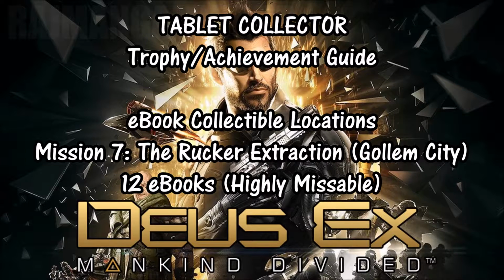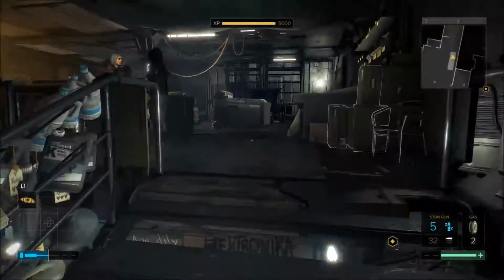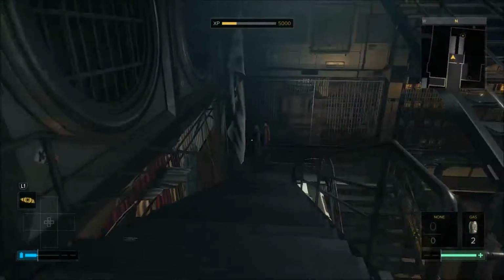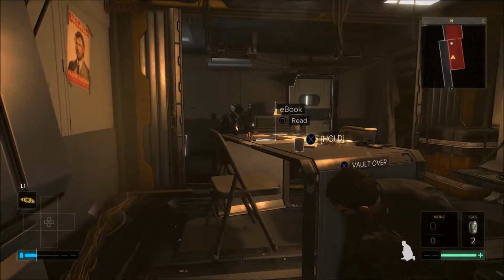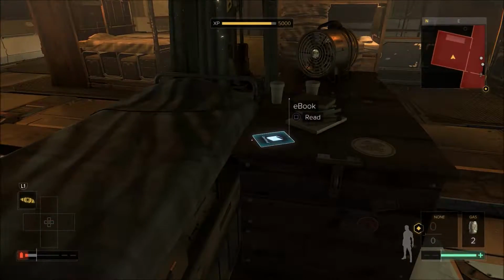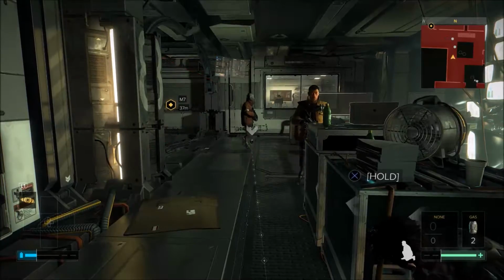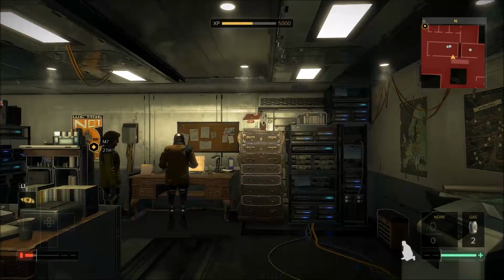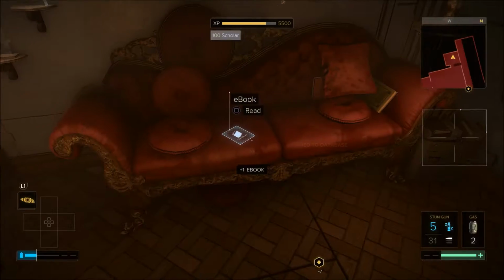Deus Ex: Mankind Divided | eBook Collectible Guide - Mission 7: The Rucker Extraction (Golem)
Click the link below to view my full Step-by-Step Platinum/1000GS Walkthrough...

eBooks in this video (some eBooks are grouped up in one timestamp if they're in the same area)...
0:07 - Pride in Prejudice
0:22 - Flesh and Chrome (Chapter 9)
0:22 - Santeau - Rise of a Corpo-Nation (Growth)
0:22 - Global Politics Review [2029 Edition] Chapter 1
0:22 - Two Bloody Cheeks
0:22 - Promise of a Better Life
0:22 - Collapse of an Industry (Part 1)
2:34 - The Sleepwalking World ("The Aug Incident is...")
3:16 - The Inconvenient Aug (Chapter 17)
3:16 - The Inconvenient Aug (Chapter 12)
5:14 - Talos Rucker: An Autobiography (Chapter 4)
5:14 - The Inconvenient Aug (Chapter 2)